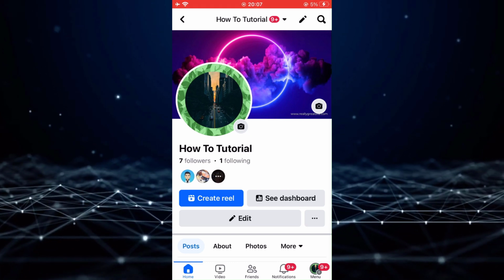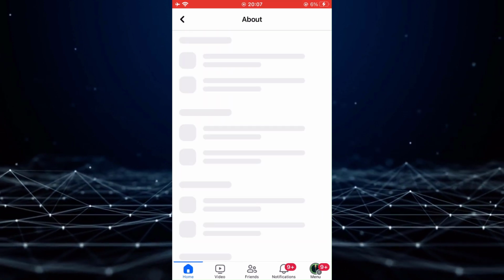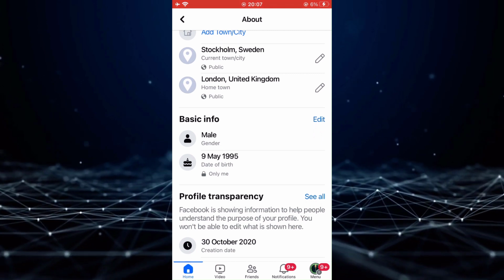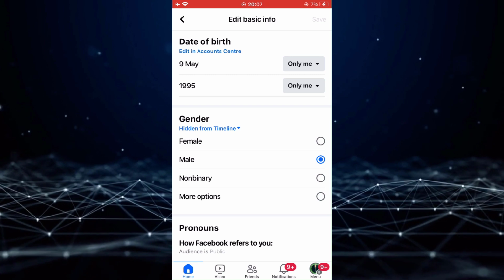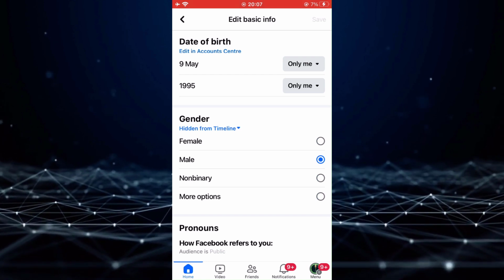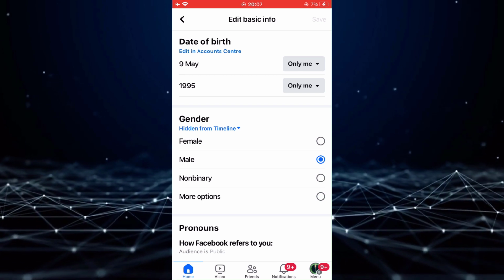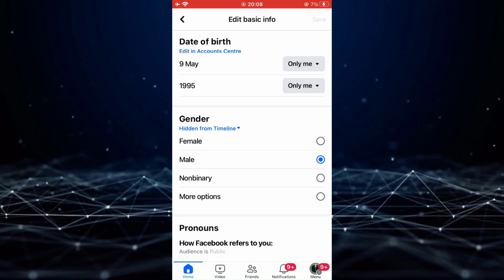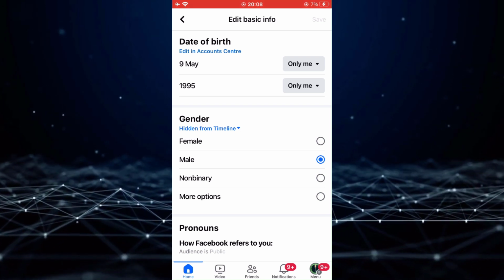How To Turn Off Birthday Notifications On Facebook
In this tutorial i will show you how to turn off birthday notifications on facebook